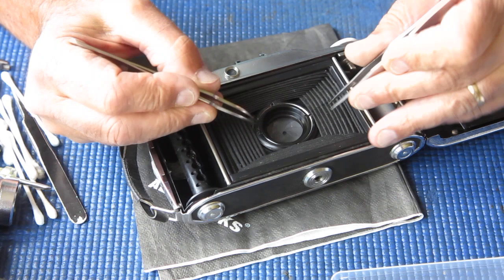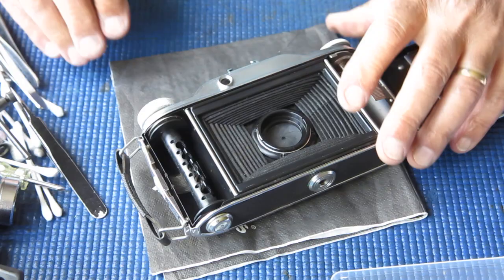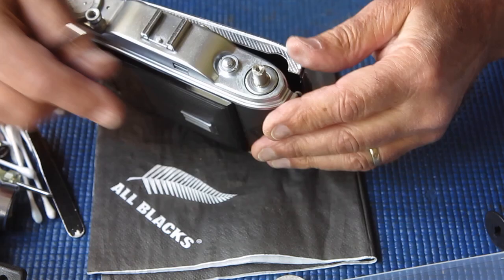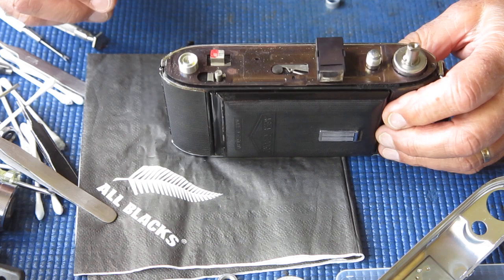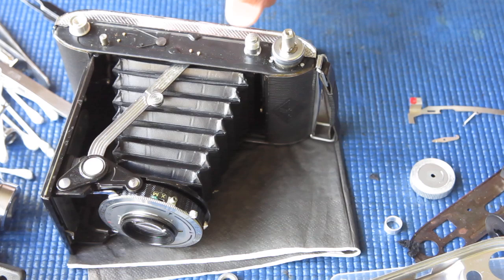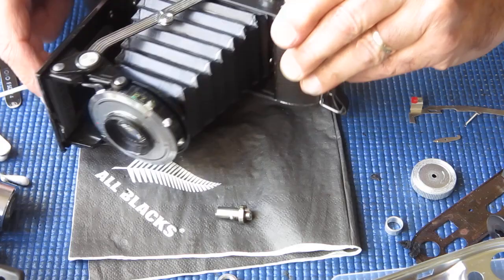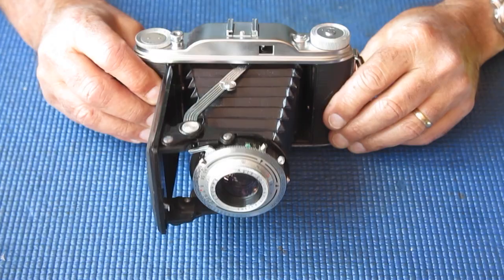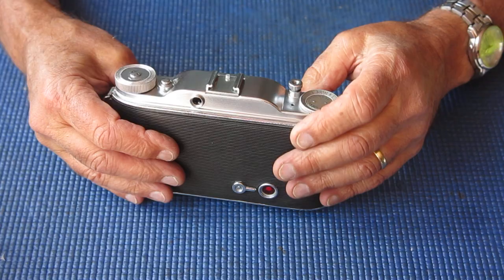Agfa Record II shutter and body service part 04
Servicing an Agfa Record II folding camera and its Synchro-Compur shutter, continued.